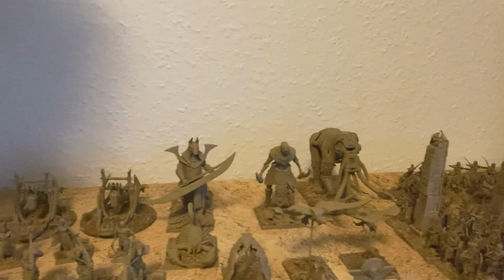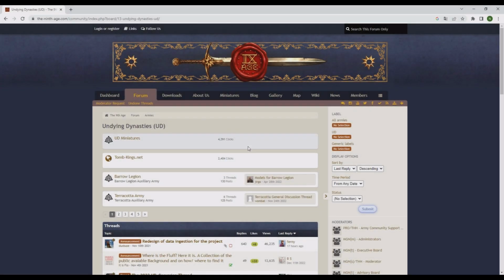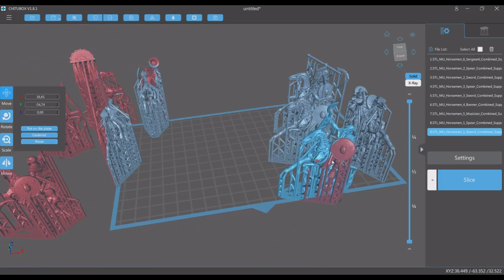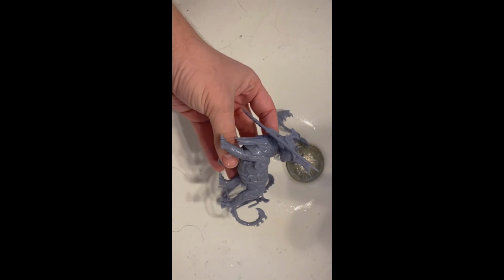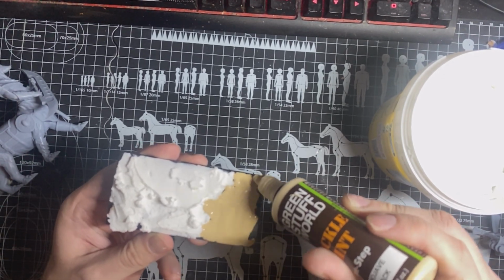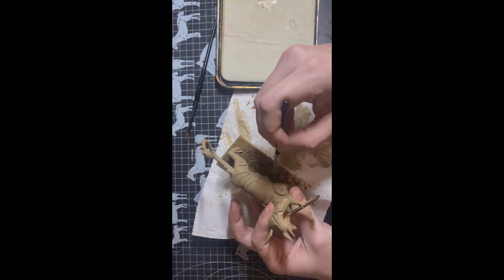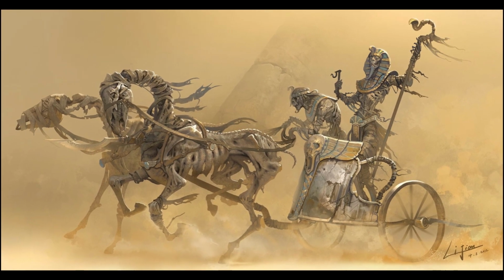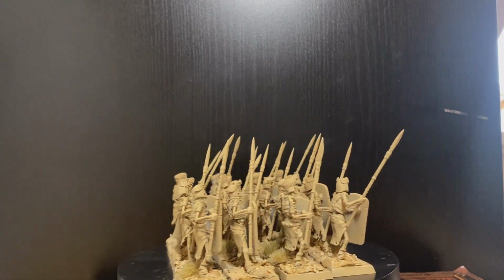3D Printed an entire alternative army for Warhammer the Old World!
Here i have a tomb king army printed for 9th age! :) hope you like this video.
if you got ideas on the color scheme for the army feel free to write it in the comment section below!

I know there is some units missing :) but i did print up abit more and also bought some GW models to supply the army!!